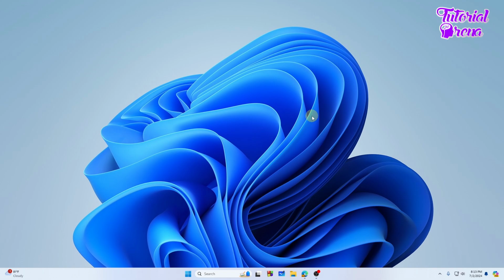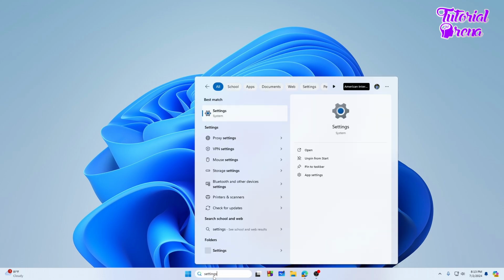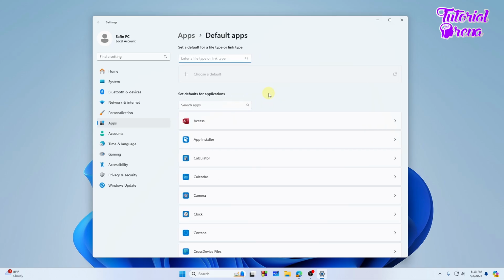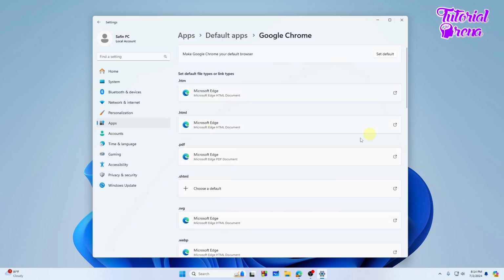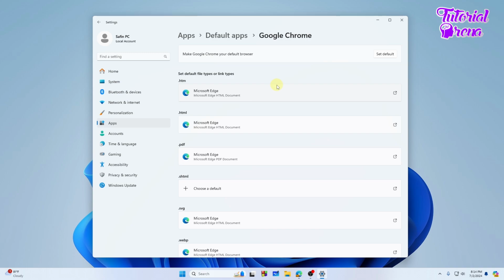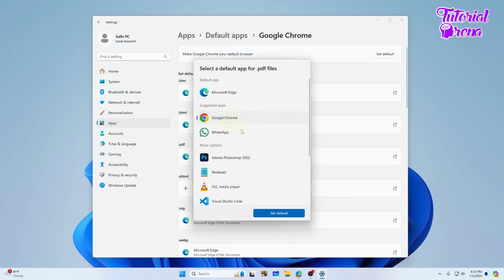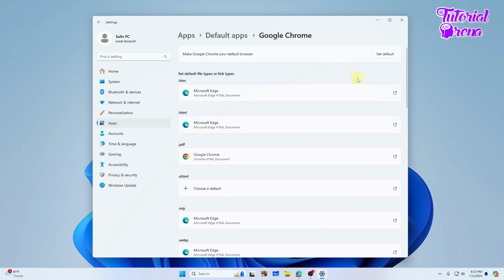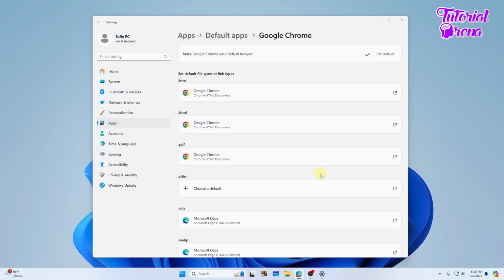How to Make Google Chrome Default Browser in Windows 11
Hey Everyone, Welcome to Tutorial Arena! In this video, I'm going to Show you how to make google chrome default browser in windows 11.